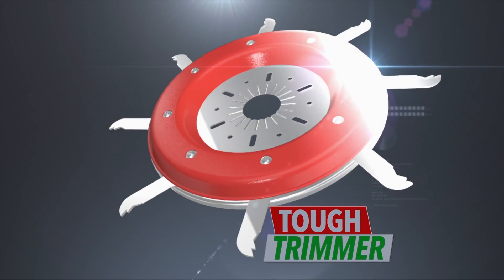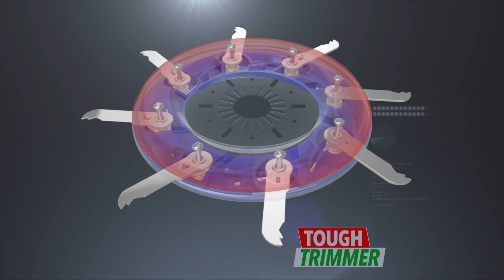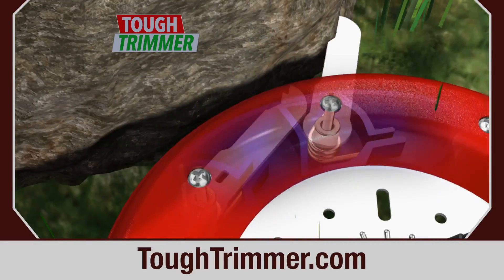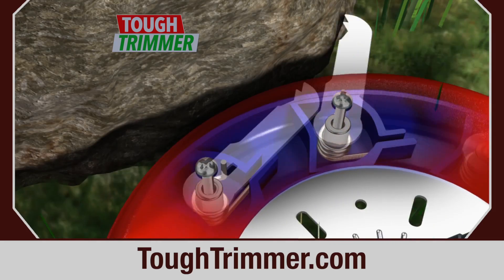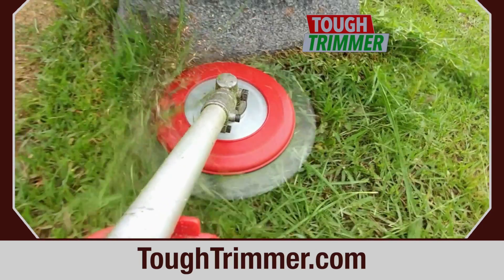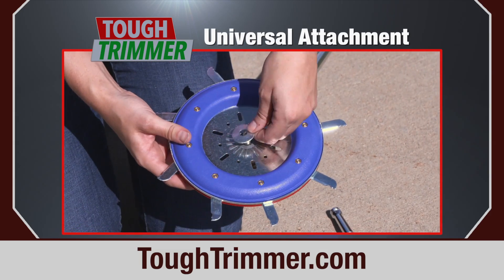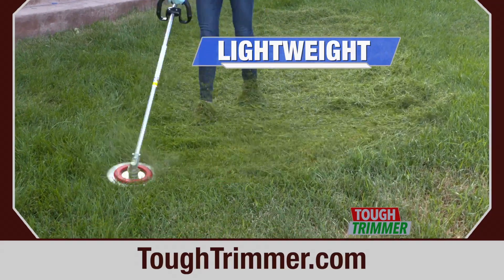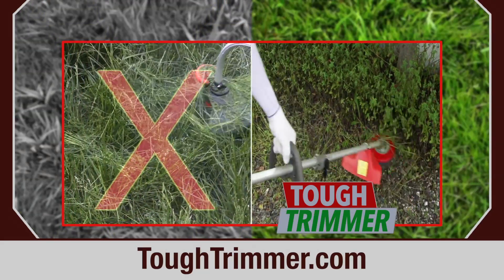Tough Trimmer | Official Video